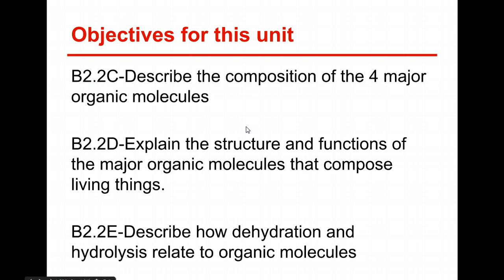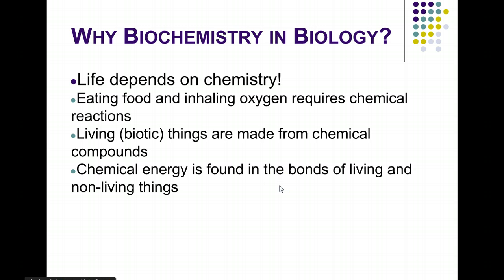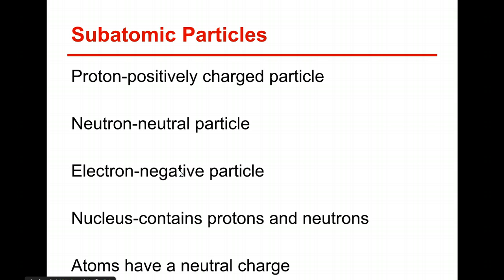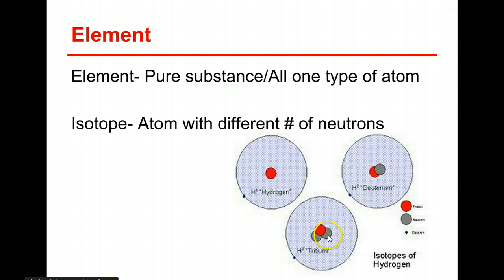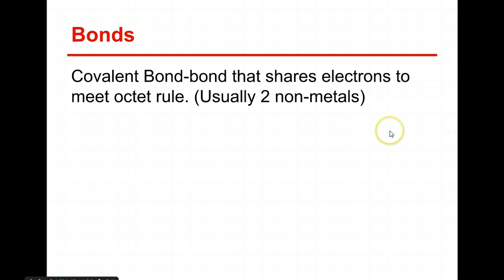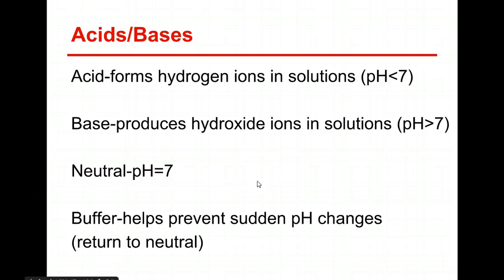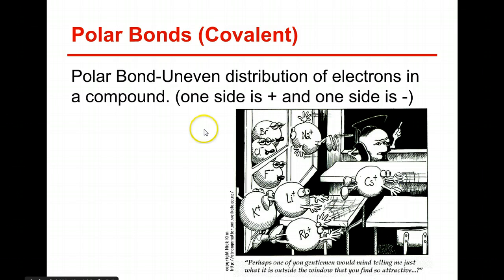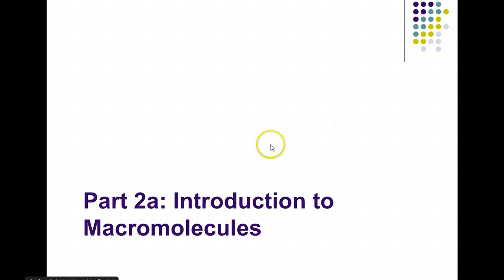Honors Biology: Unit 2 Biochem Video #1 Chem Review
Honors Biology Unit 2 Biochemistry Video #1 Chemisrty Review